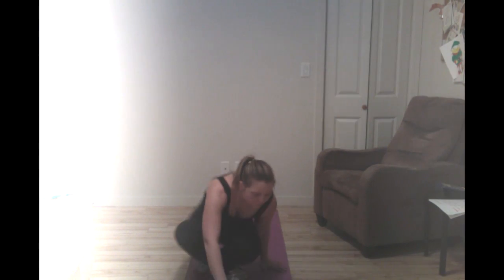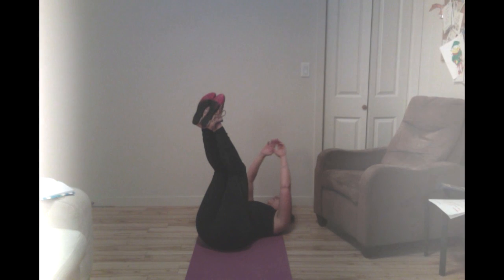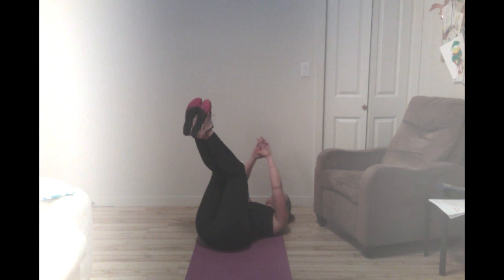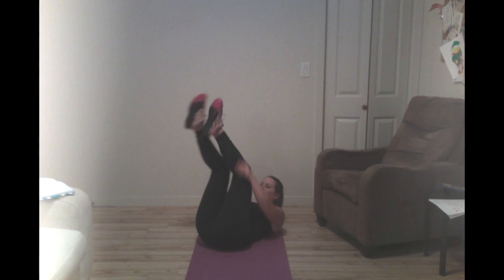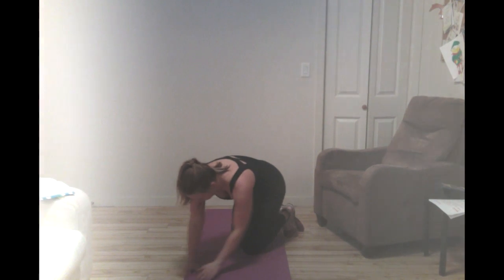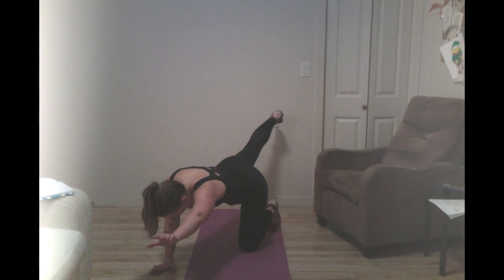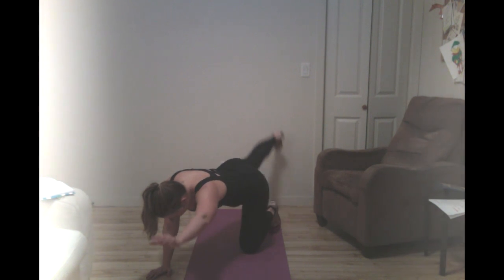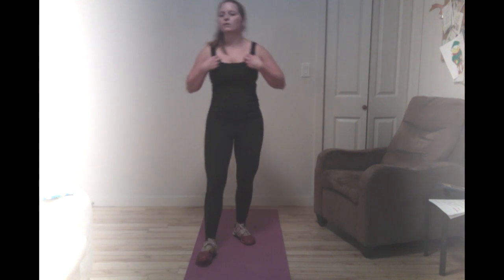10 minute takeover